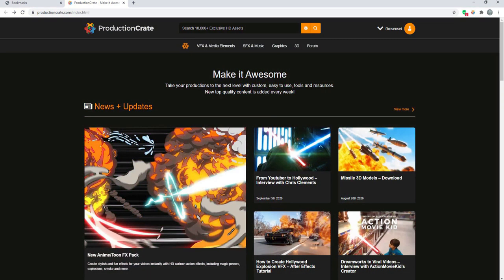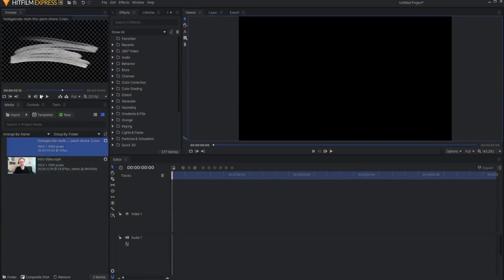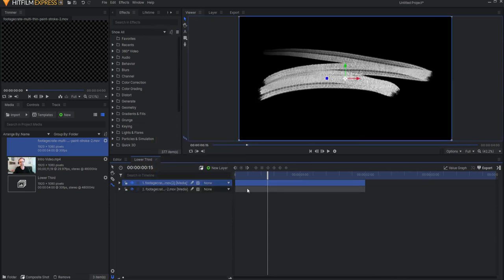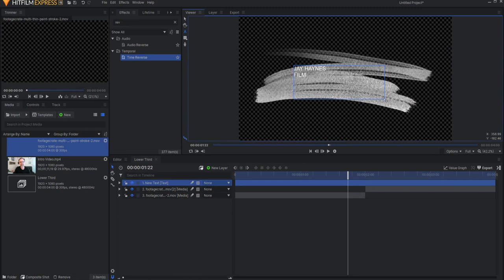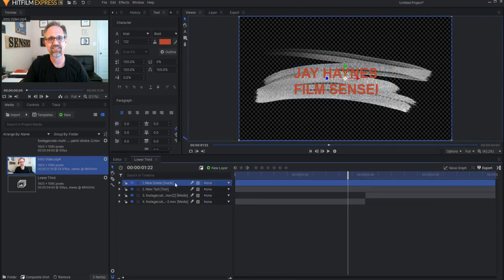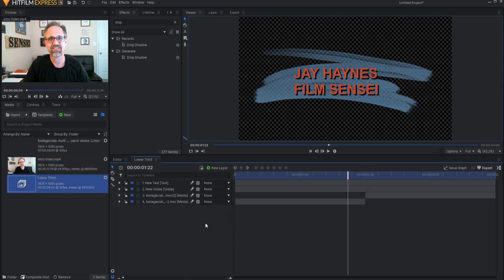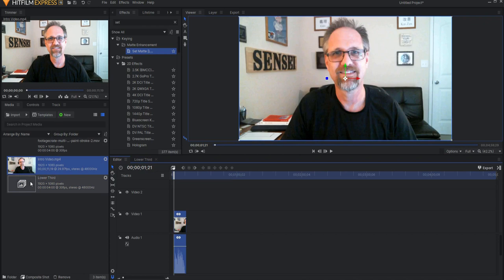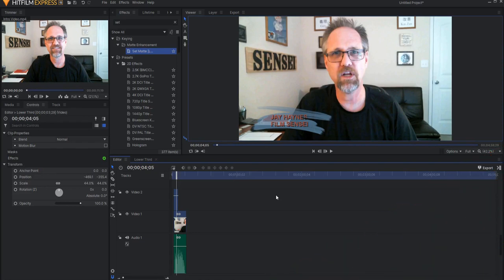Paint Brush Style Lower Third | HitFilm Express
In this video, I show a super easy way to create a Paint Brush Style Lower Third in HitFilm Express!